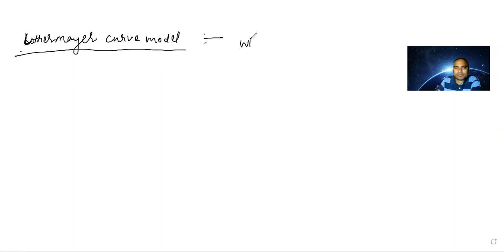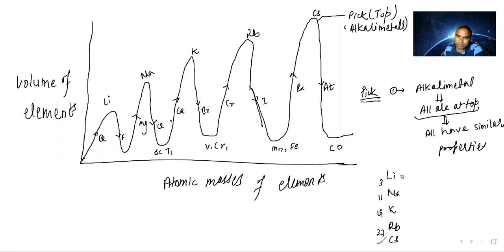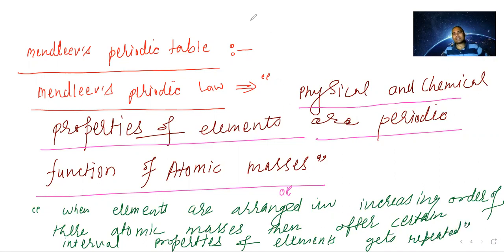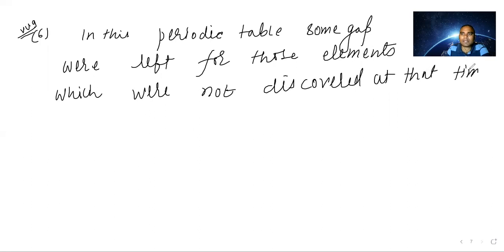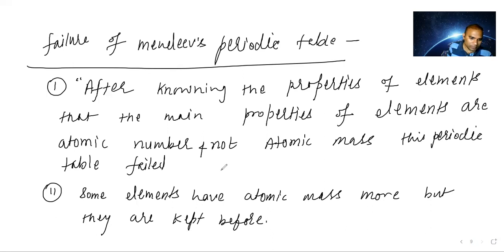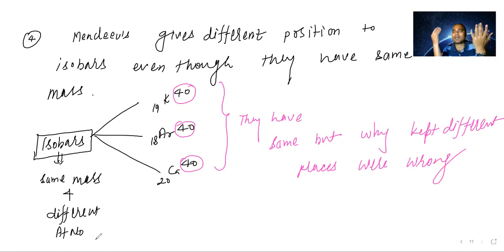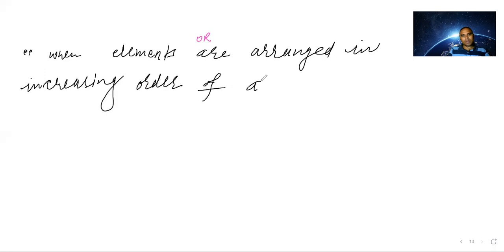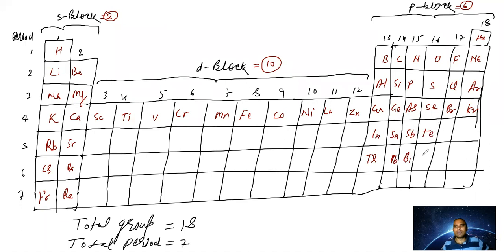Lother Mayer curve model and Mendeleev's periodic table